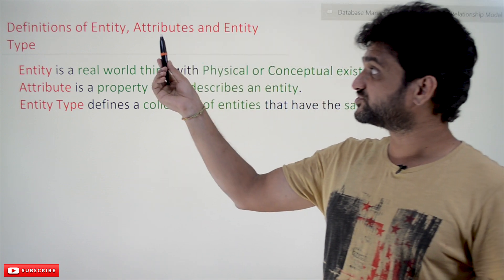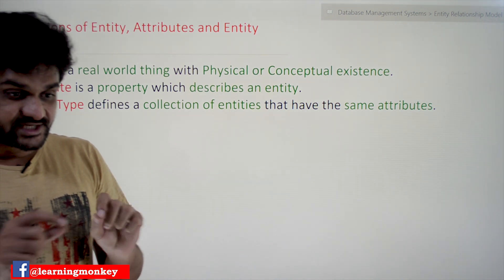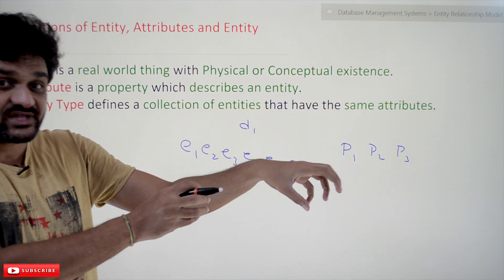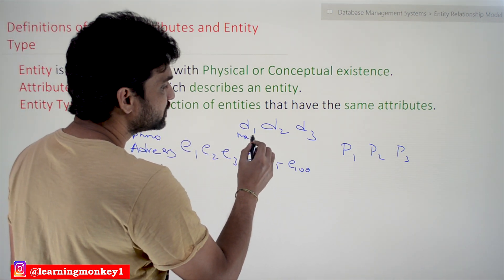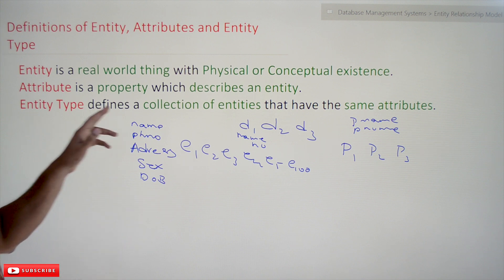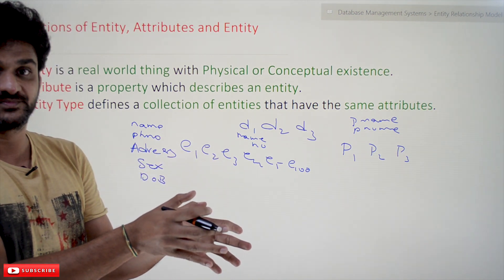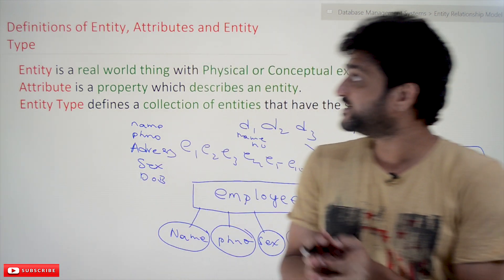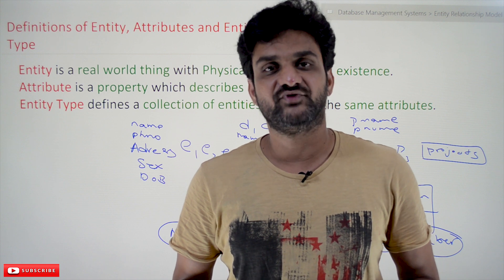Definitions of Entity Attribute and Entity Type || Lesson 6 || DBMS || Learning Monkey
Definitions of Entity Attribute and Entity Type
In this class, we will understand the Definitions of Entity, Attribute, and Entity Type.

We have already discussed the need for designing a database.

Before we start our design of the company database, we will discuss some terminology.

This terminology helps us a lot while designing the database.
Entity

An entity is a real-world thing with Physical or Conceptual existence.

Consider the company database and try to guess the entities which have real-world or conceptual existence.

For example, consider employee, an employee in a company is an entity with physical existence.

All the employees e1, e2, e3, e100 are all entities with physical existence.

Similarly, projects and departments are the entities with conceptual existence.

For example, projects p1, p2, and departments d1, d2 are all entities with conceptual existence.
Attributes

The attribute is a property that describes an entity.

For example, consider an employee e1.

The properties that describe an employee e1 are a name, phone number, address, sex, and date of birth.

Similarly, The properties that describe a project p1 are a name, address, and controlling department.

For the department entity d1, the properties are name, number, and manager.
Entity Type

Entity Type defines a collection of entities that have identical attributes.

For example, consider all the entities like e1, e2, e3, p1, p2, d1, d2, and d3.

Grouping the entities with identical properties is called entity type.

That means we can group all the employees as they all have identical properties, and we can call that an employee entity type.

Similarly, we can group all the project entities and department entities as an entity type.
ER-Diagram Representations

Entity types and attributes are essential aspects of database design.

How can we represent them in ER-Diagrams?

We can represent the entity type by a rectangular box filled with its name in it.

How can we represent the attributes?

We can represent the attributes in oval shapes connected to their corresponding entity types.